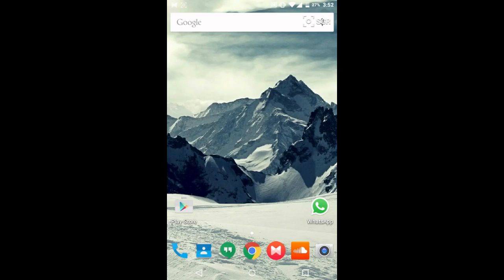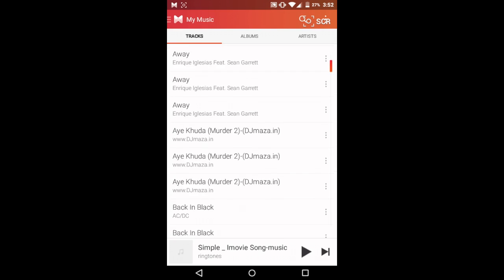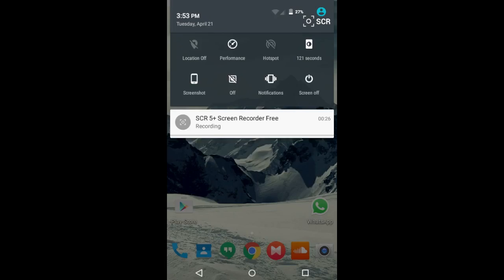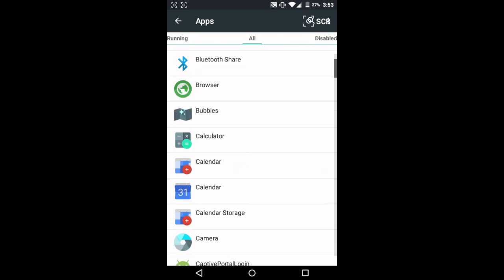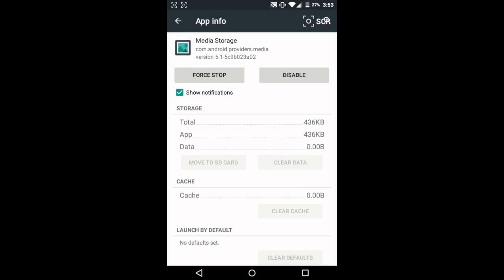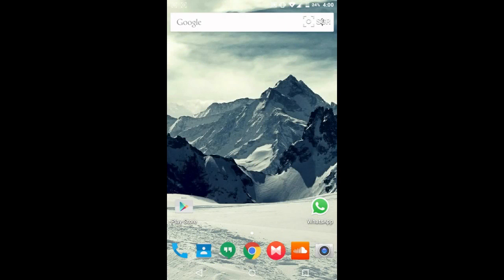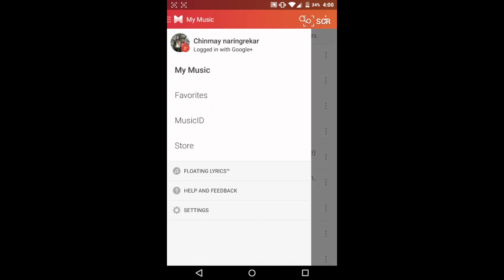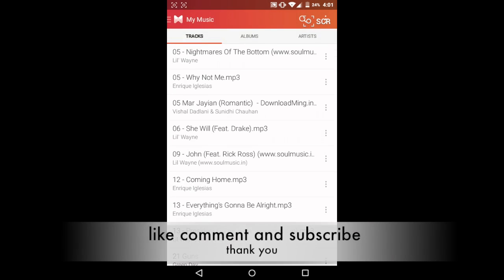Fix duplicate songs in android music player [TUTORIAL]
A quick little tutorial to fix duplicate songs in music player in android.
If you have any queries or request then feel free to mention them in comment section below